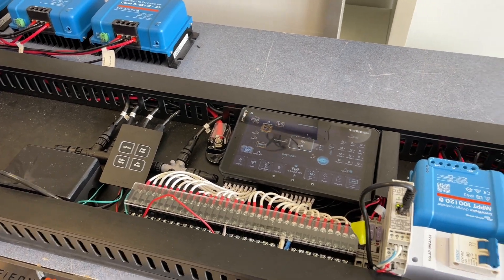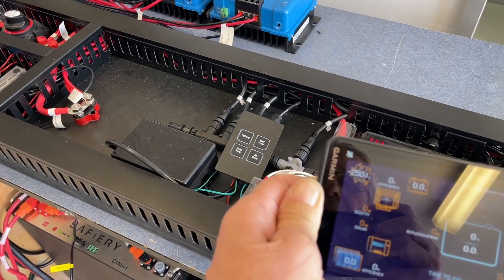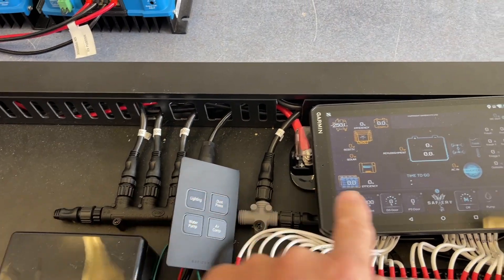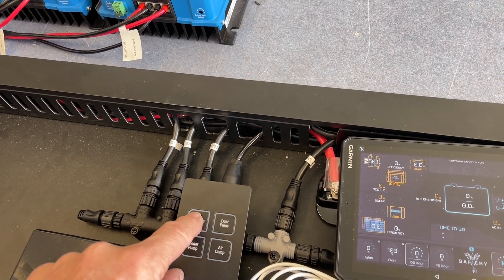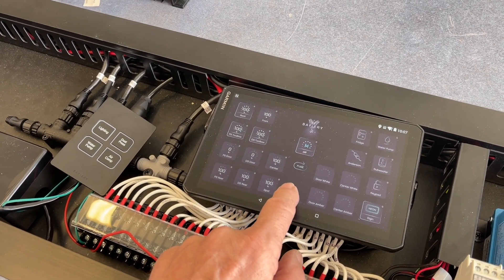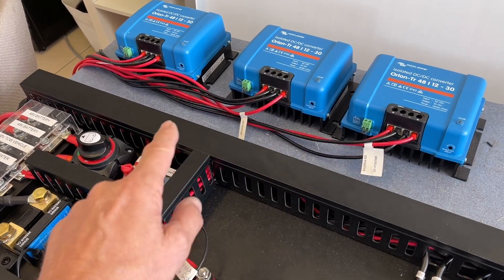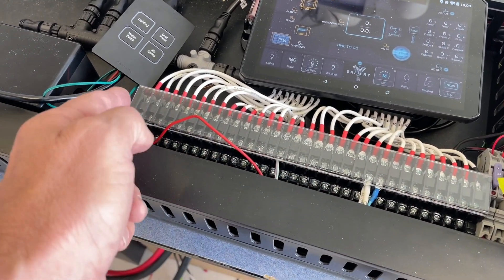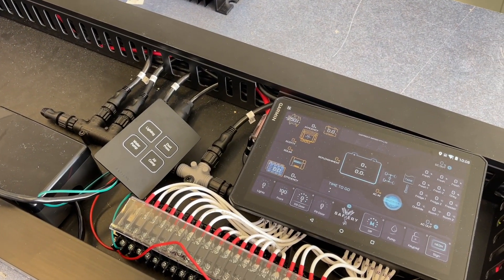Safiery Integrated Display for Lyfe RV: Garmin, Victron, Digital Switching and Sphere Wireless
Most caravan manufacturers use Sphere “Wireless Switches” around the van. The problem with these is they cant be individually dimmed and they cant be grouped to turn multiple units on with a single press. Lou and the team at Lyfe RV required a combination of the digital switching AND using the touch screen AND having some “hot switches” at the door entrance for critical items. We solved those issues with dimmable Sphere switching AND 4 hot switch buttons at the door. The Safiery Integrated Display sits on top of the Garmin Vieo Head Unit. This is Multi-function: Navigation, HEMA, Campgrounds, Fusion Sound, Victron Energy integration, Digital Switching, Tyre Pressure monitoring, and airbag control with the Inclinometer: Pitch and Roll. This system will automate airbag control to the correct flat level pitch!
Safiery Integrated Removable Display can provide:
- Hema Maps: Camping Grounds etc
- Reversing camera Input + 3 other Camera
10 inch High resolution Display (take to the fire)
- 4 Channel Fusion Speaker Ready system
Software Licence (perpetual) when Victron system purchased at the same time:
- Smart Solar, Multiplus, Smart Shunt
- Displays CANbus reading Scotty
- Displays CANbus reading 12V or 48V Lithium Batteries
- Tyre Pressure Monitoring pressure and temperature (TPMS is extra)